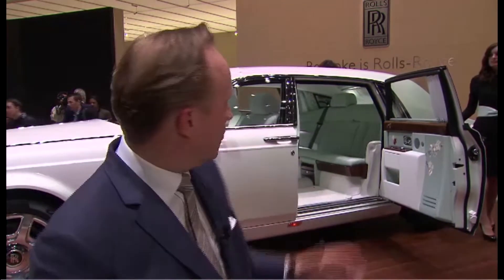ROLLS-ROYCE BESPOKE SERENITY PHANTOM EXTENDED WHEELBASE - Giles Taylor | AutoMotoTV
ROLLS-ROYCE BESPOKE SERENITY PHANTOM EXTENDED WHEELBASE - Unveil at the 2015 Geneva International Motor Show - Giles Taylor | AutoMotoTV